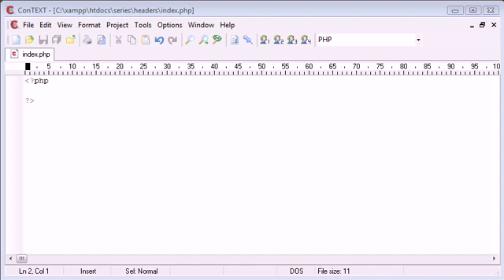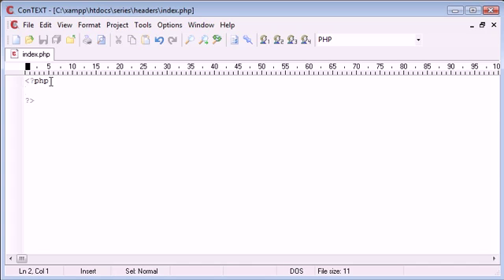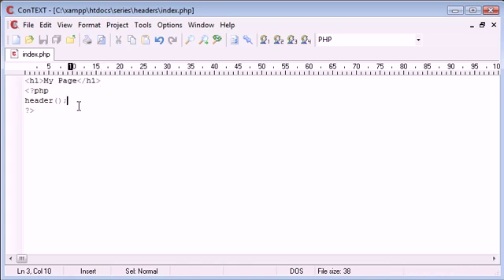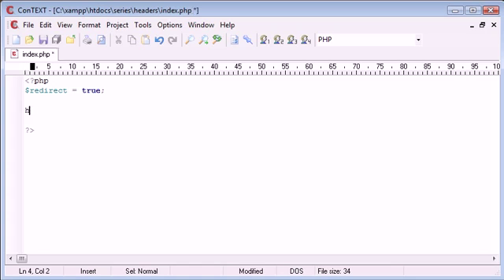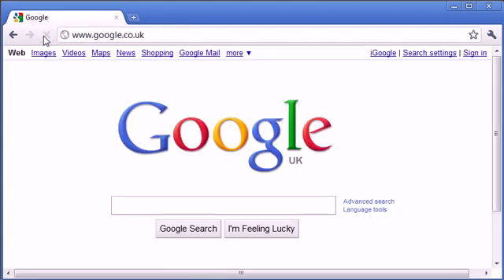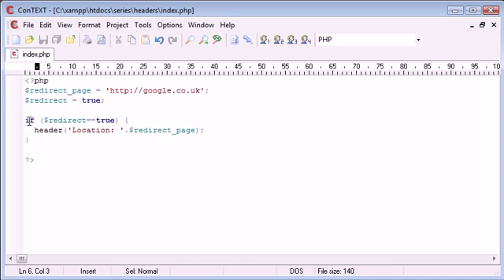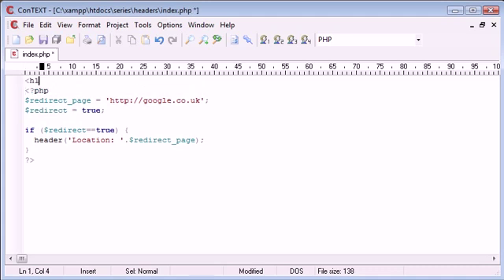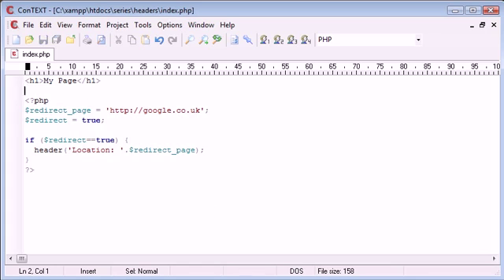Beginner PHP Tutorial 63 Using the Header to Force Page Redirect ‏